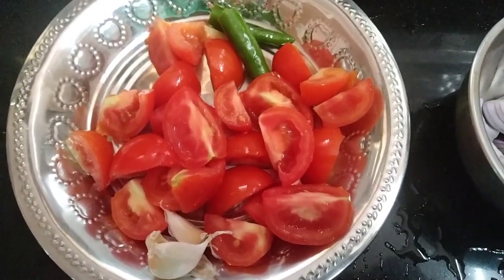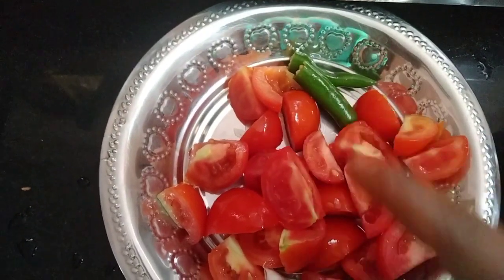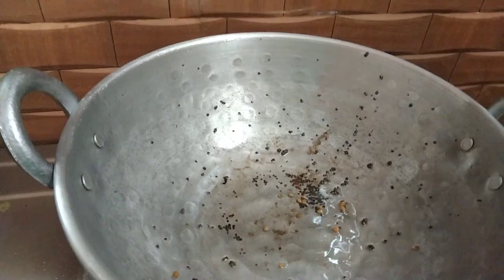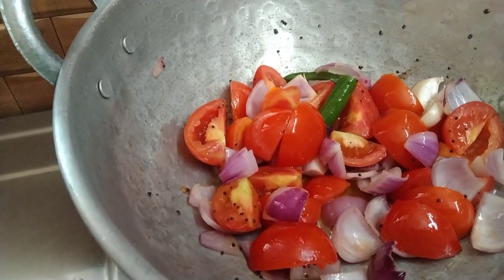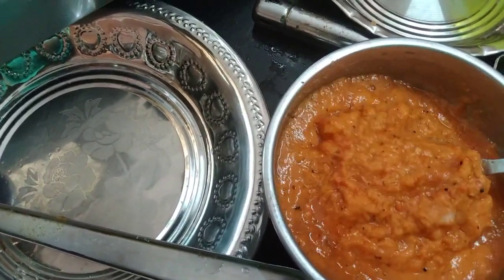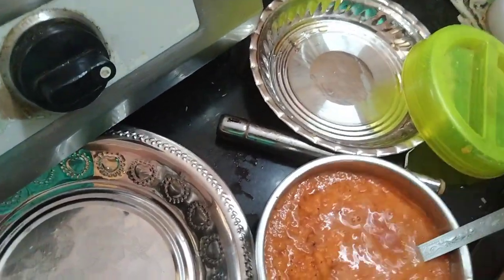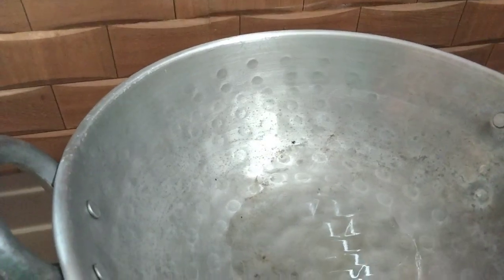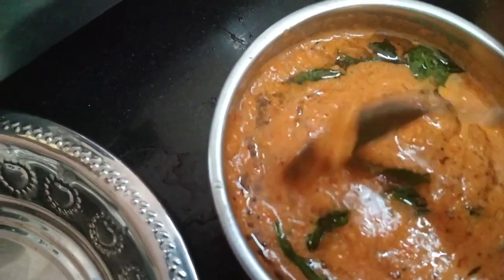இந்த 😋சட்னி😋 செய்ங்க 4 இட்லி சாப்பிடுறவங்க கூட 6 இட்லி சாப்பிடுவாங்க ....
Hi friends welcome to Bharkavi's kitchen.This is My channel.I have uploaded the cooking videos properly from January 31st 2023.I uploading cooking videos, useful Home tips, gardening videos,My children's Activities and etc. I always thanks to My subscribers🙏 and My viewers🙏for ur kind support...Keep supporting for me🙏🥰🙏